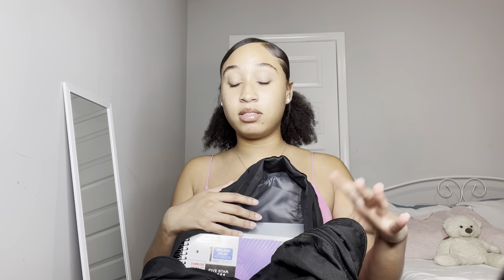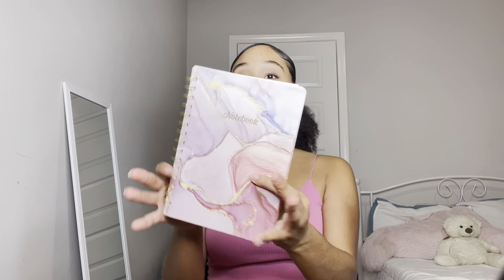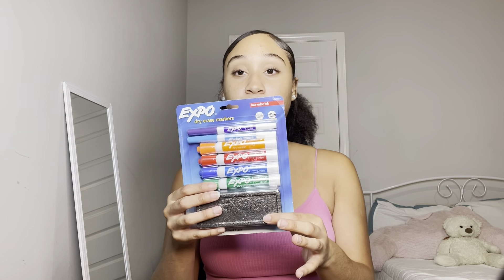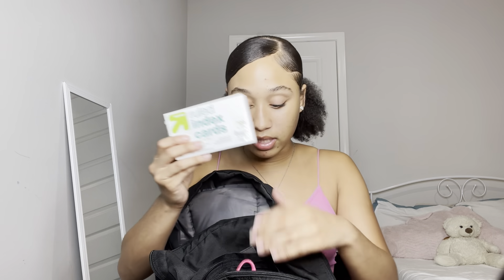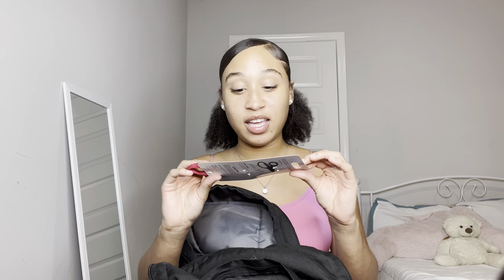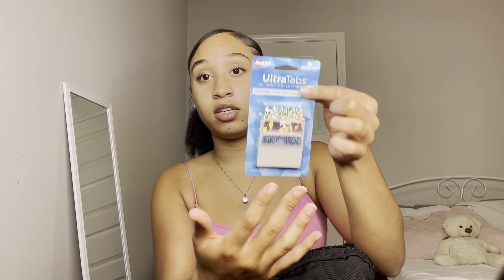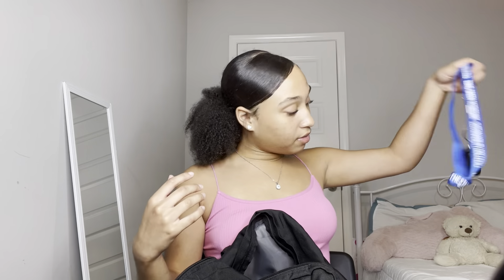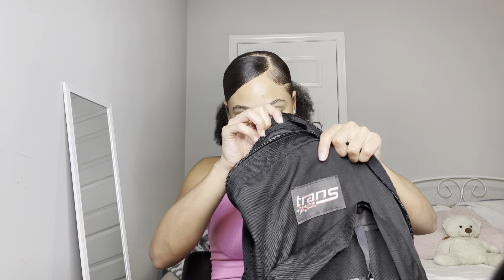WHAT’S IN MY COLLEGE BACKPACK 2022 | COLLEGE JUNIOR**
In this back to school video I will be showing you guys what is in my college book bag / what’s in my college backpack for 2022. I am a junior at Georgia State University and I am getting a Business Management degree.